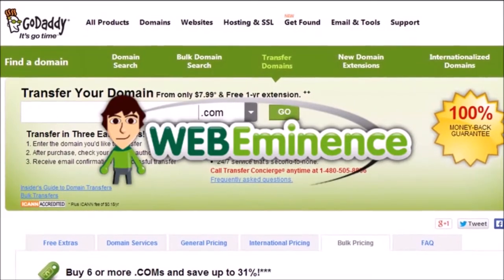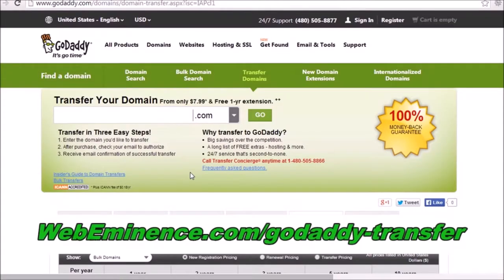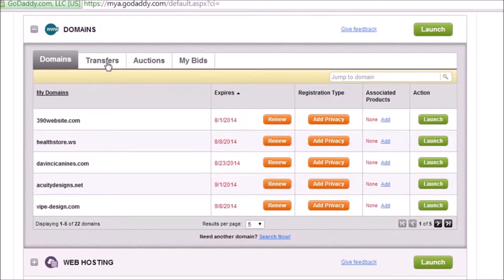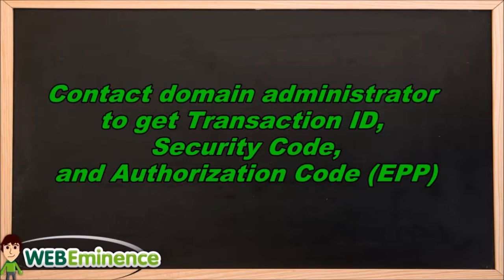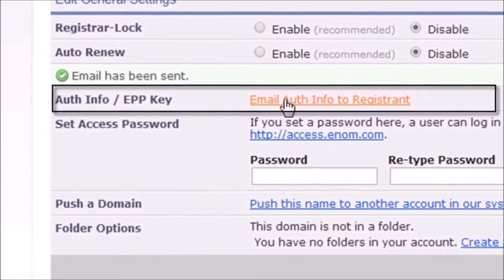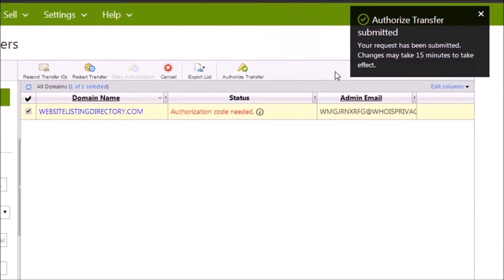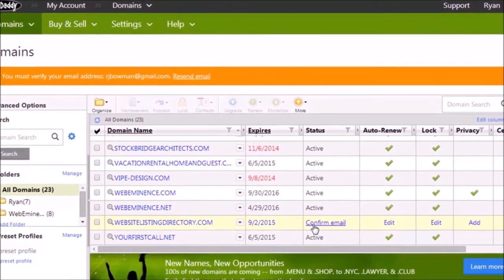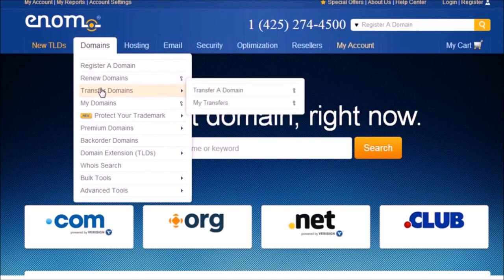How To Transfer Domain Name This Video Will Be A Great Help When It's Time To Sell DS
In this video you will be shown how toTransfer a Domain Name, this information will a great help to you when it's time to sell one of your Domain Names.

Also please note that we respect and credit to (ALL) original content creators who's work appears on this Channel.